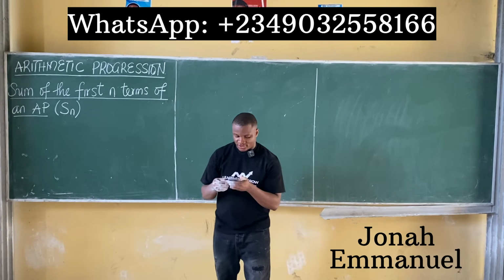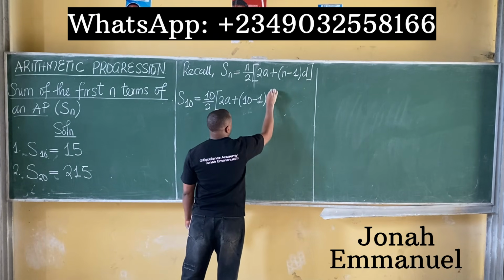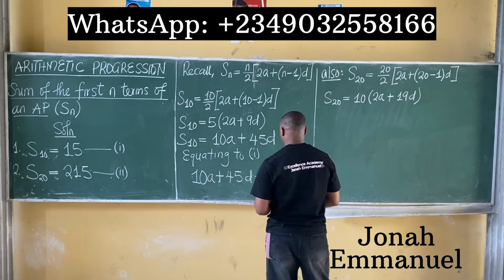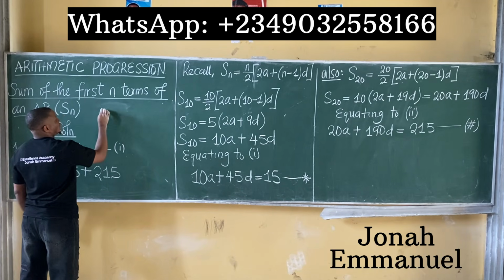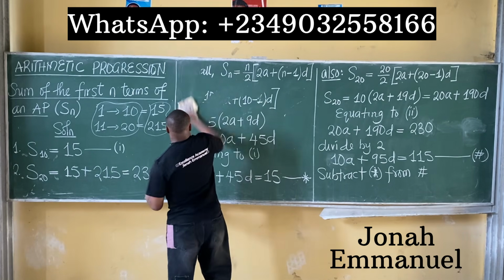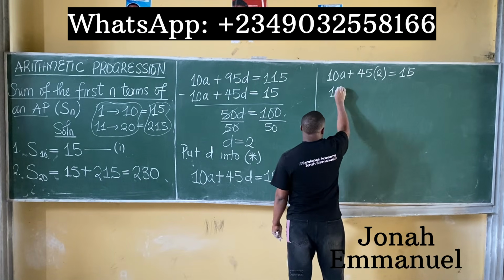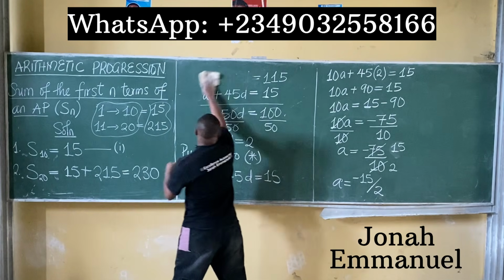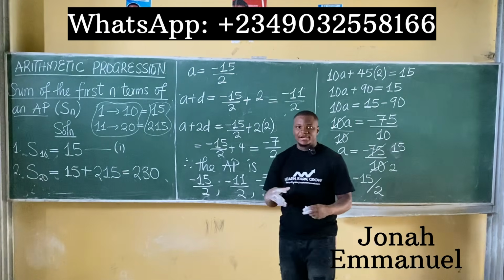Sum of an Arithmetic Progression 2 | Sum of AP Formula Mathematics Tutorial Video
In this mathematics tutorial video, we provide detailed explanation to the sum of an  Arithmetic progression. In this video, you will learn the meaning of sum of an Arithmetic progression and how to solve questions on sum of an arithmetic progression. Watch this video to learn all about the sum of an arithmetic progression mathematics tutorial video.